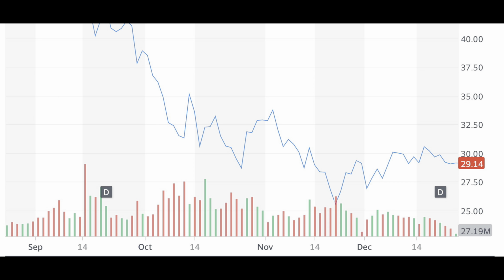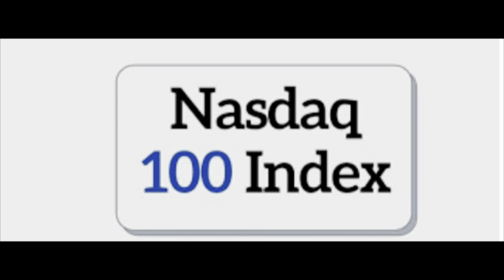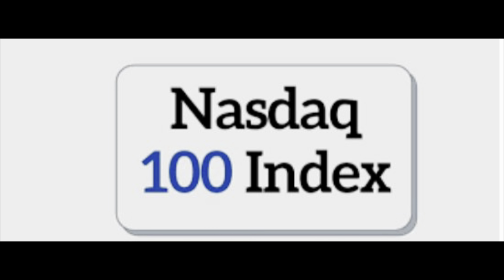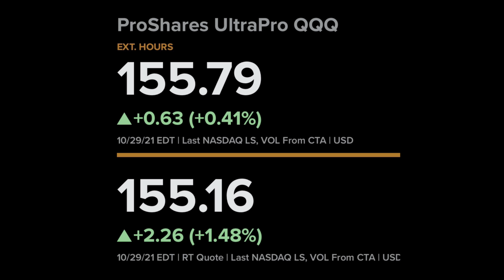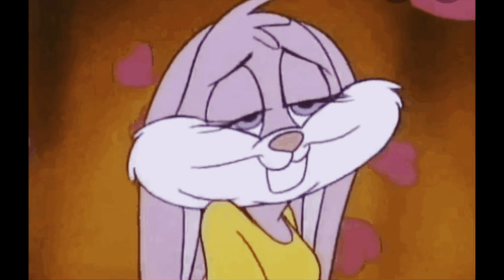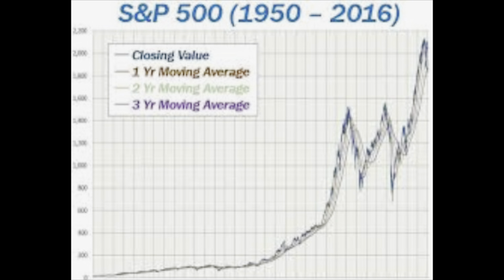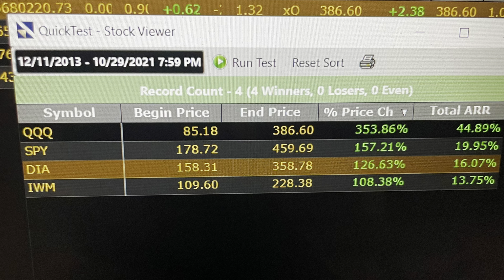THE MAJOR INDEX FLEX 💪🏿 🤑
What are the Major Stock Market Indices? How do they work? How can we use them to make money? In this video I breakdown the Nasdaq, SPX, Russell 2000 and the Dow Jones. Tune in to learn how YOU can get your share of American Business.

Join Robinhood with my link and we'll both get a free stock 🤝